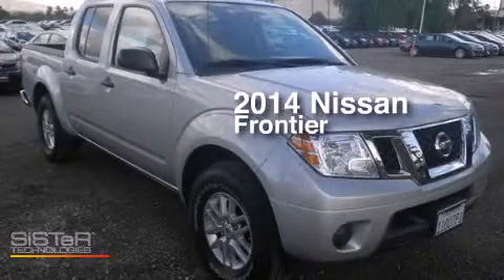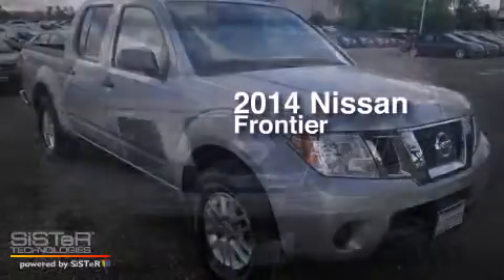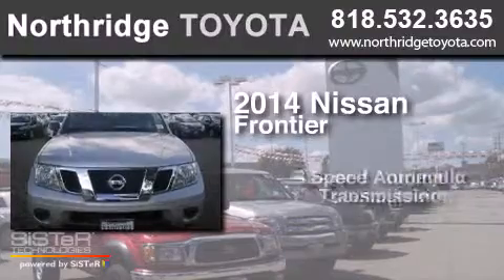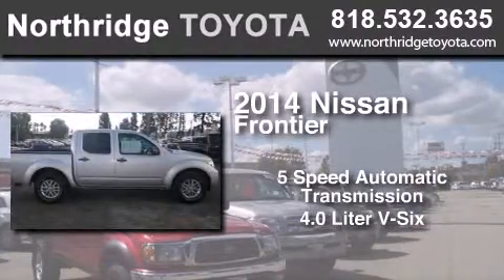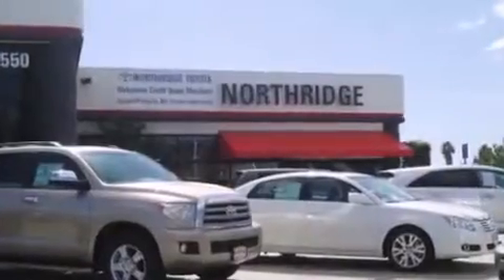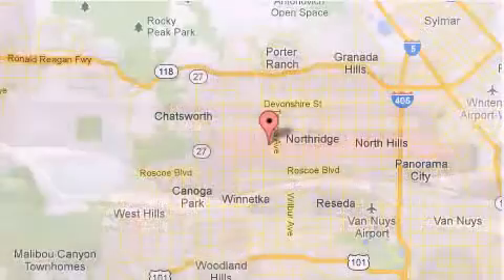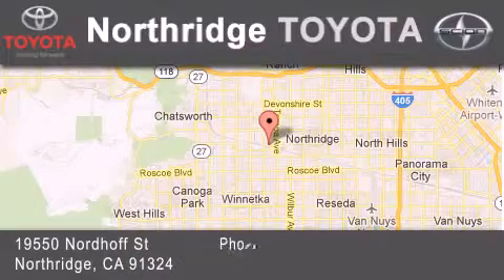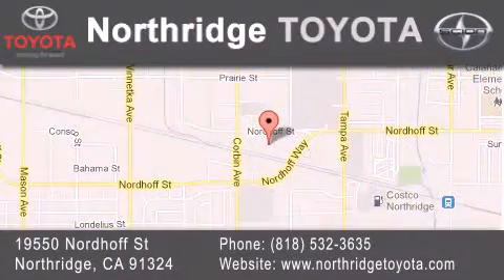2014 Nissan Frontier Reseda CA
We have been honored to serve the Northridge CA area , we promise that your experience at our dealership will exceed your expectations ! Year : 2014 Make : Nissan Model : Frontier Engine : 4.0L V6 Trans . : AUTO 5SPD Exterior : Silver Miles : 15,596 Stock : R63589 Northridge Toyota 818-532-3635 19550 Nordhoff St Northridge , CA 91324